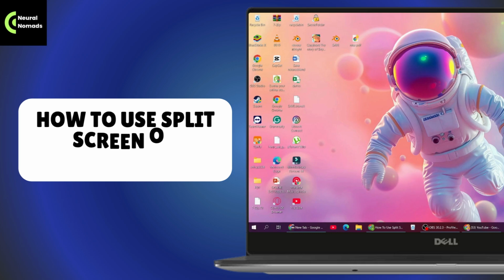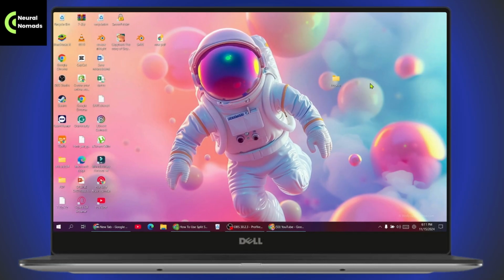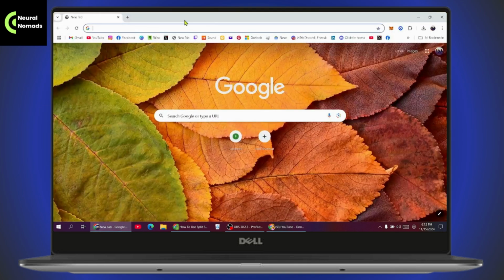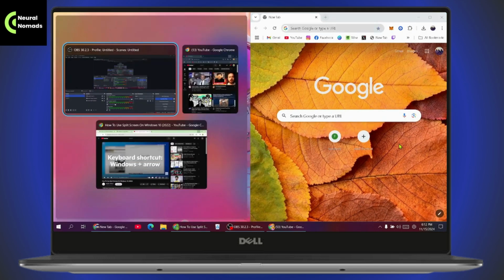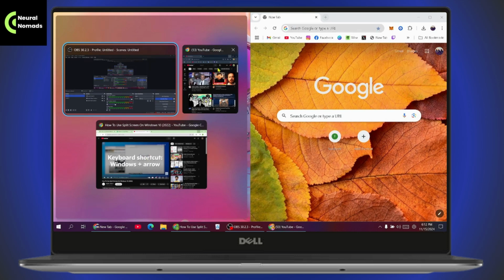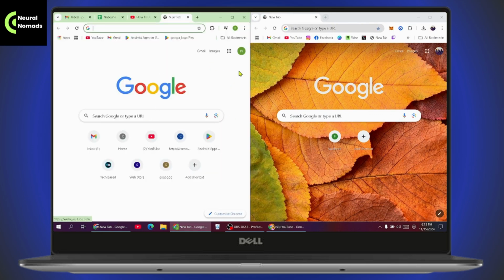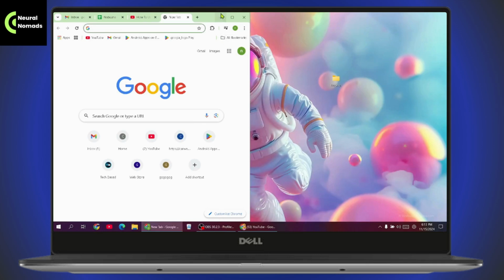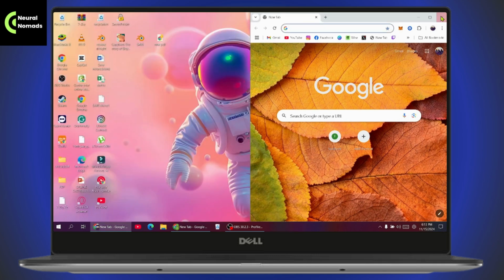How To Use Split Screen On Windows 10/11 (2024)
How To Use Split Screen On Windows 10/11
split screen windows 10
how to use split screen in windows 10
split screen on windows 11

Welcome to our step-by-step guide on how to use split screen on Windows 10/11! In this video, we’ll show you how to multitask efficiently by splitting your screen to use multiple apps or windows side by side.

0:00 - Introduction
0:12 - Using Snap Assist to Split Your Screen
0:24 - Adjusting the Size of Split Windows
0:36 - Adding More Windows for Multitasking
0:48 - Conclusion